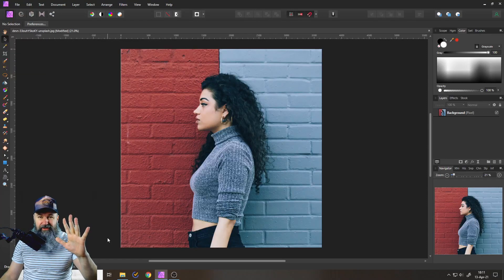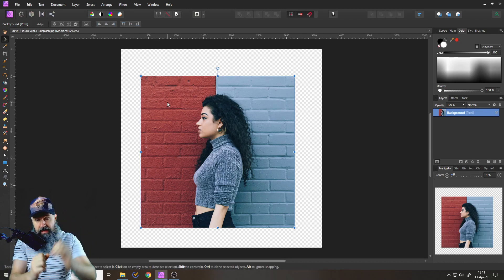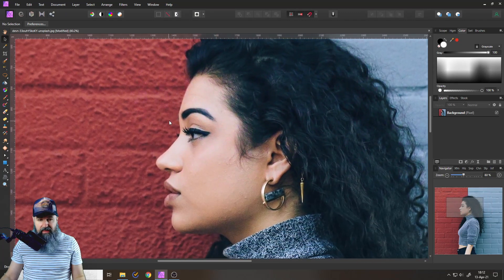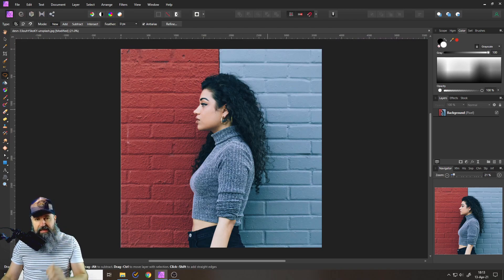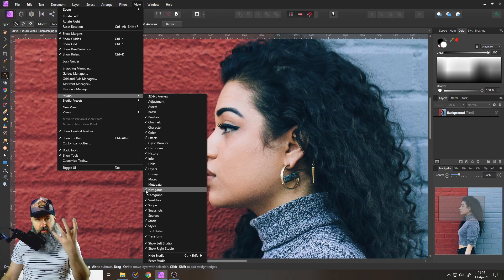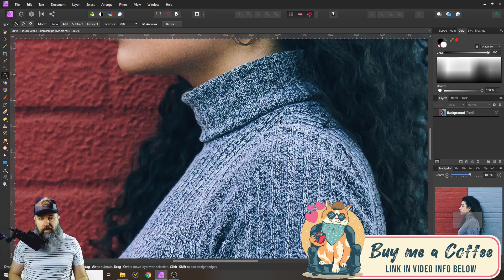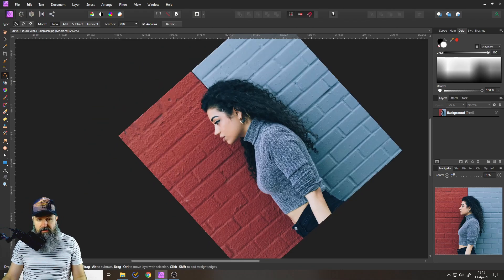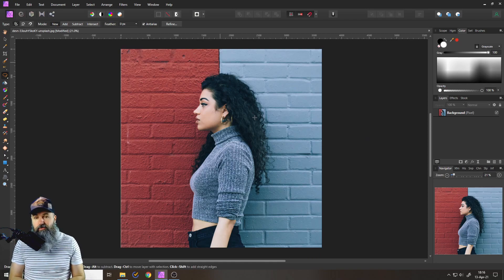Rotate, Zoom, Move your Canvas - Affinity Photo Tutorial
Learn to Zoom, Move and Rotate the Canvas in Affinity Photo